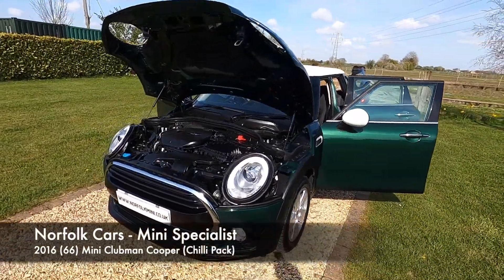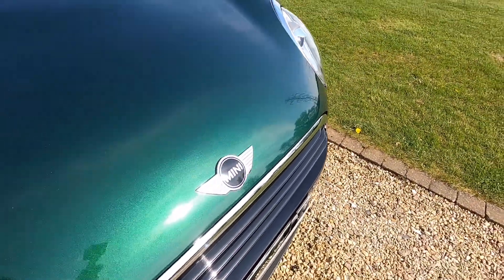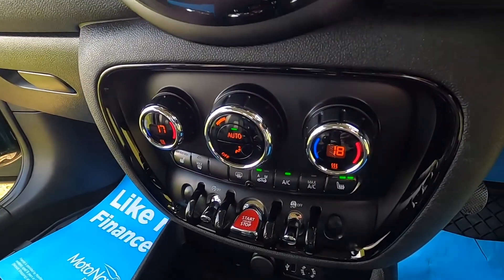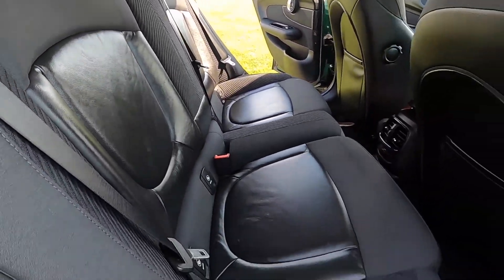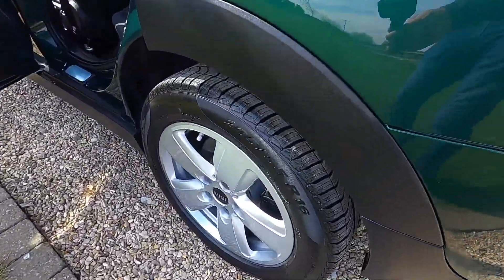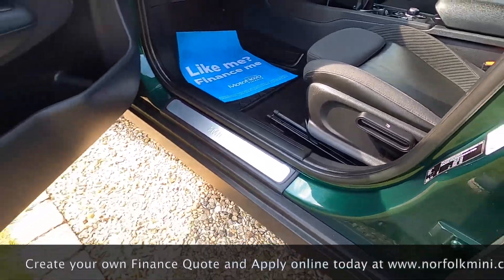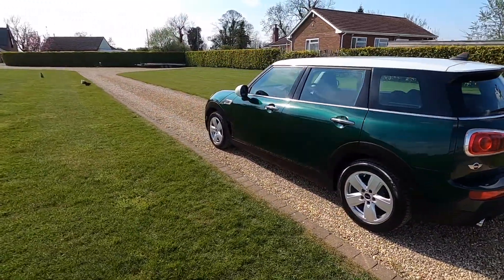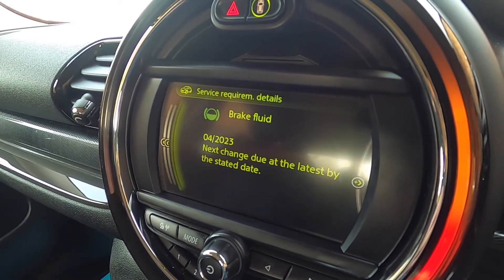2016 Mini Clubman Cooper Chilli Pack Green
2016 (66) Mini Clubman Cooper for sale at Norfolk Cars Mini Specialist.  Chilli Pack, Heated seats, Climate control, Comfort Access, British Racing Green.